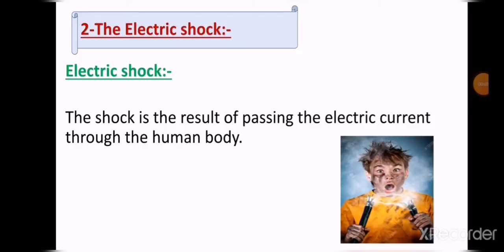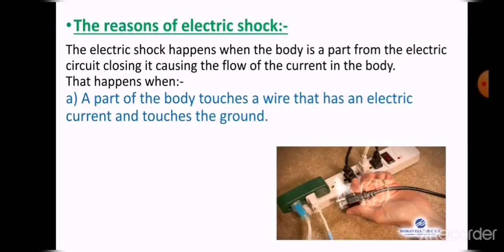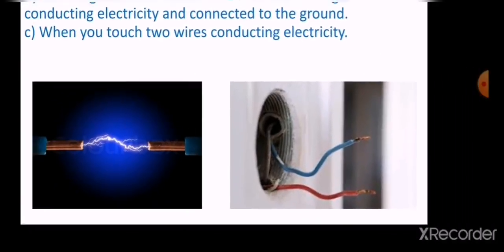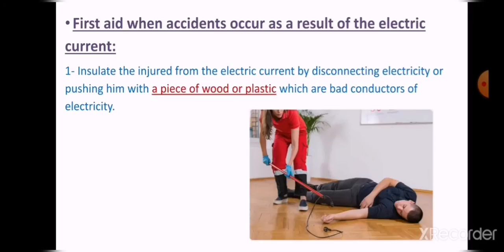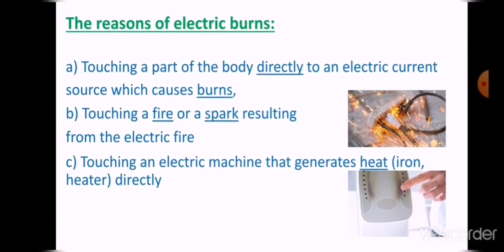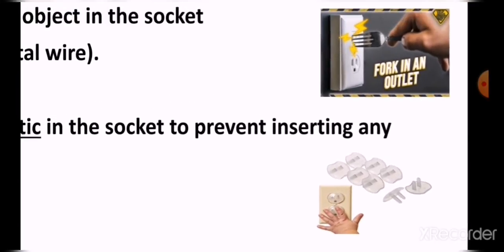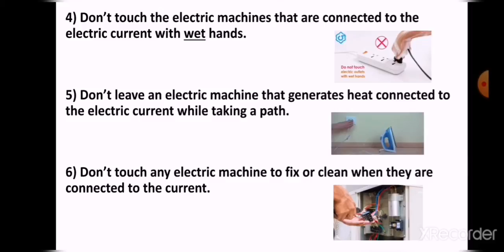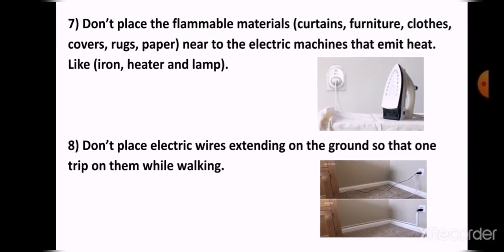U 2 less. 2 Dangers of electricity part 2 jr6